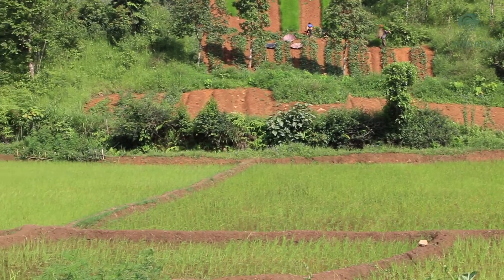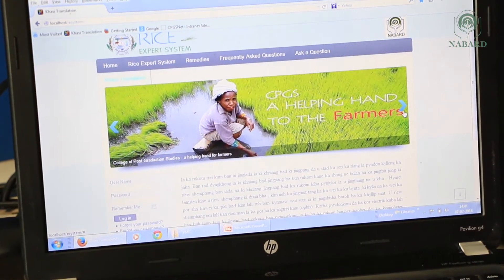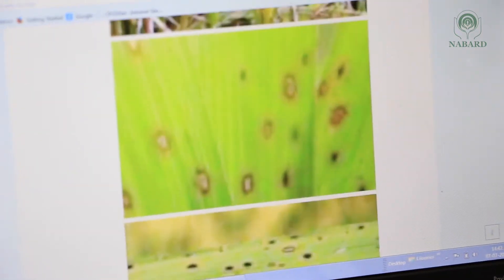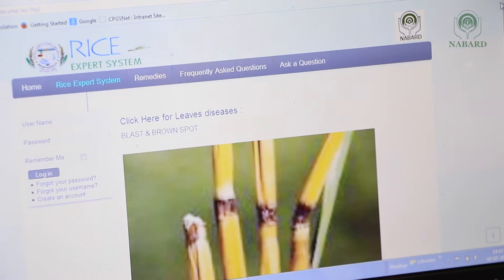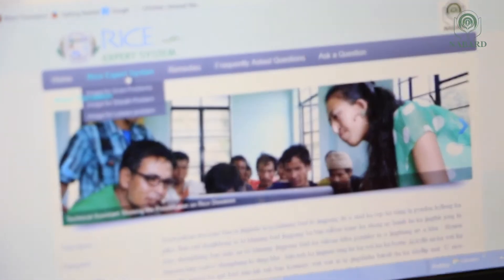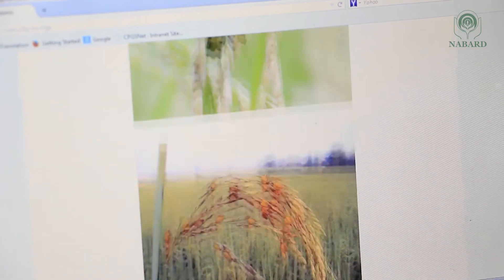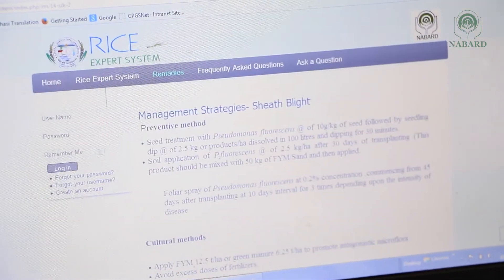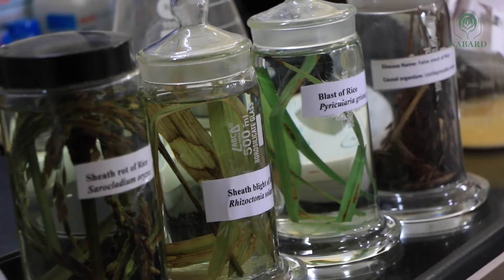The Expert System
A film on how technological innovation could play the role of a catalyst for agricultural productions. The rice expert system funded to Central Agriculture University, Meghalaya by NABARD diagnoses rice diseases and helps farmers increase productivity.